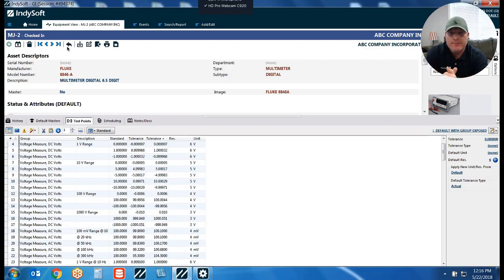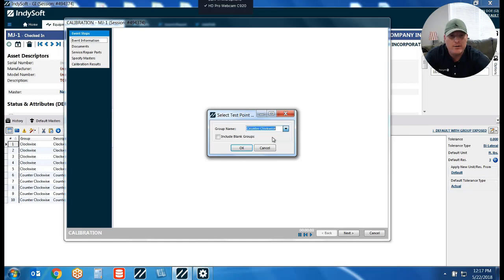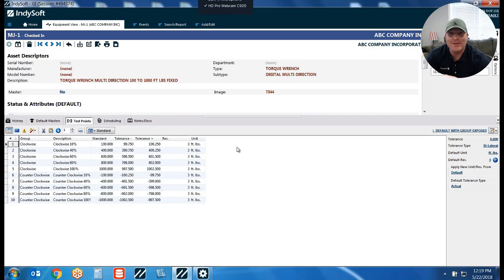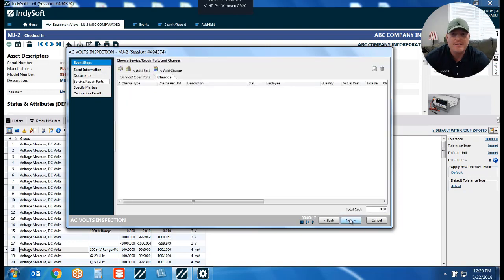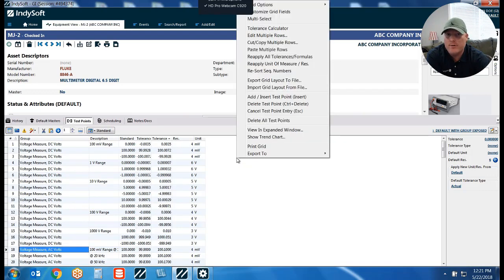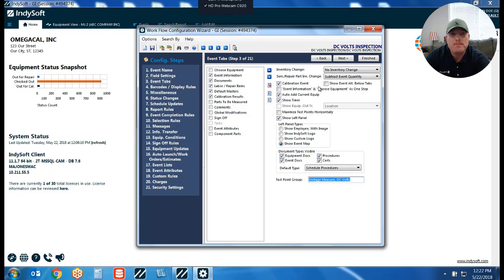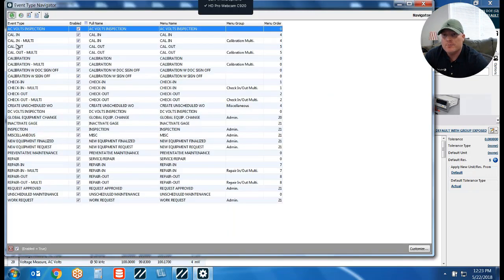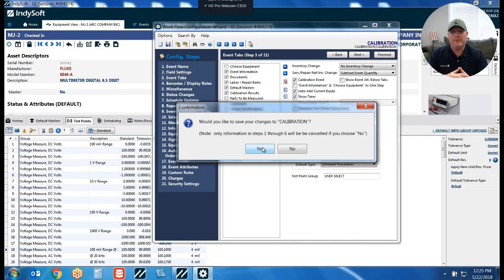Tip Tuesday - Test Point Groups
Would you like to choose the set of test points to use for a specific event type or have test points automatically populate for a specific event type? We can do that! In this TipTuesday Mitch demos the use cases and set-up of Test Point Groups that can make that happen.